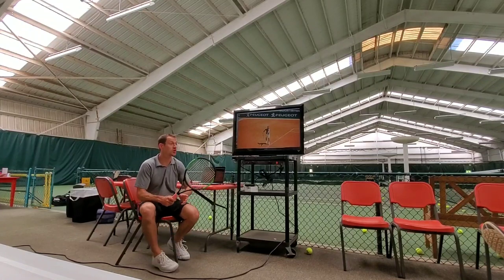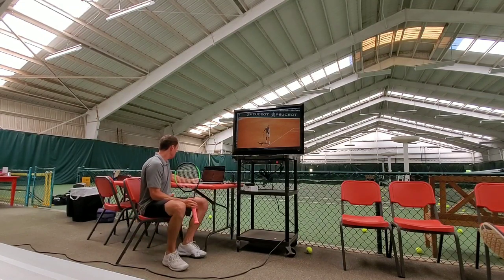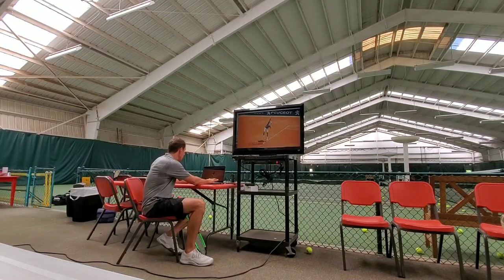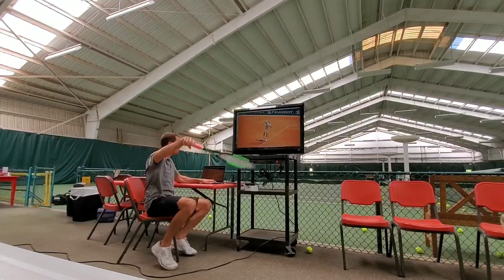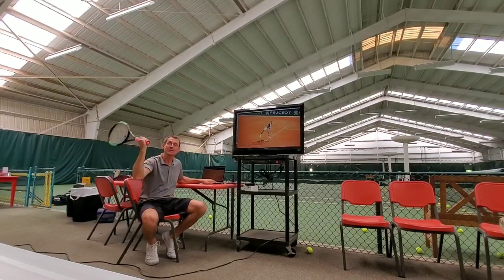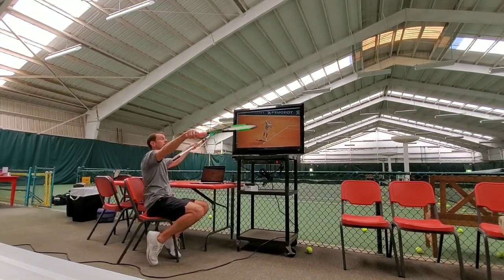Teach Kids The Tennis Serve The Right Way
"Things should be made as some as possible, but no simpler." Albert Einstein

The tennis serve is a counterintuitive stroke. I don't think I have ever seen someone naturally use a continental grip and pronate over their head. Don't "dumb down" the game. The stroke matters. Here's a lecture I did for some 10ish year olds on the tennis serve. I try to make it as simple.as possible.

🎥 Distance Analysis
If you’d like to work with me remotely I’ve had a ton of success helping players reach their goals through distance analysis and consulting. I’ll send you back a slow motion narrated analysis that includes an on-court review and drill suggestions. Analysis includes a FaceTime/Skype/Zoom review and questions.